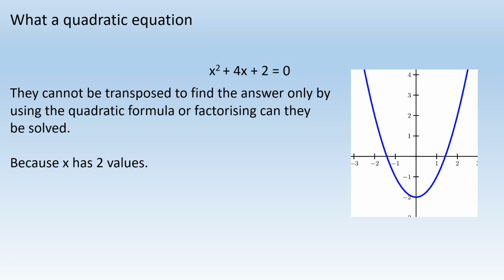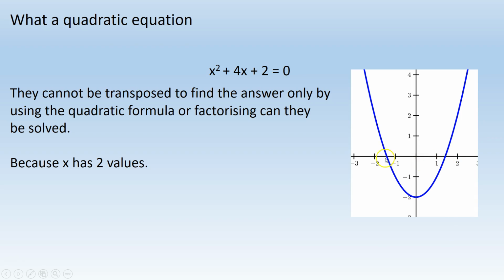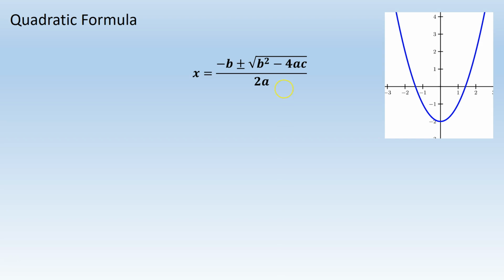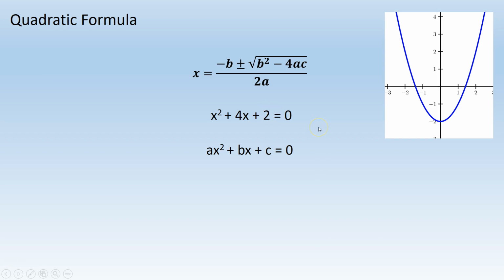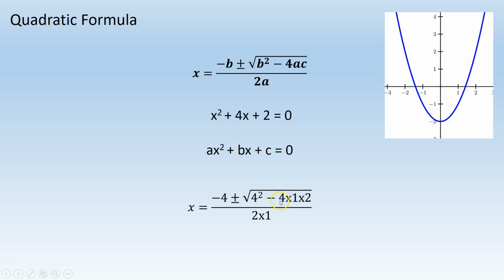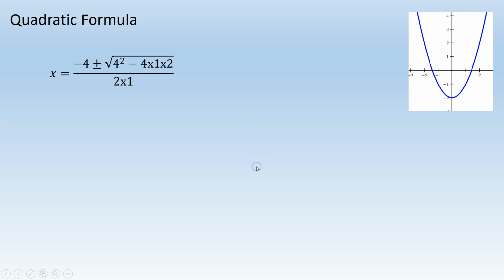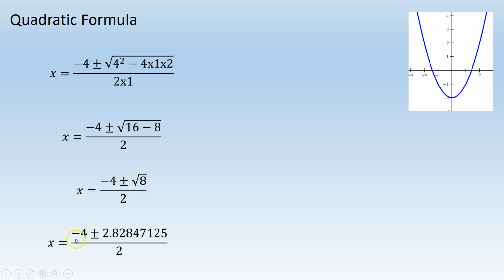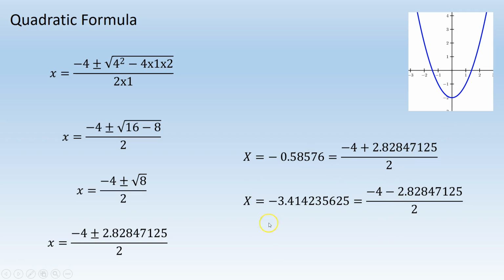Quadratic Equation formula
Solving a problem using the quadratic equation formula